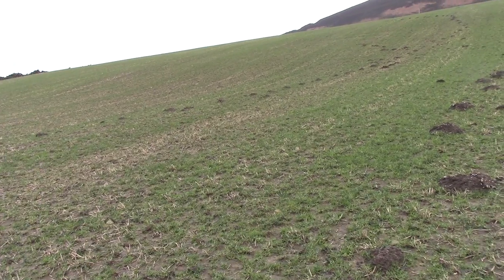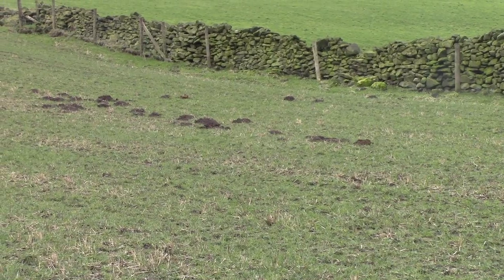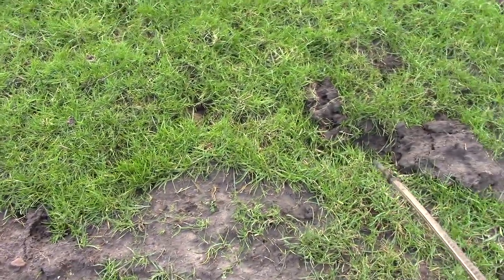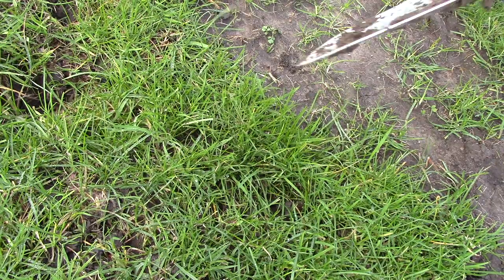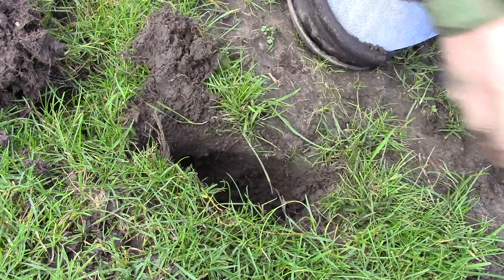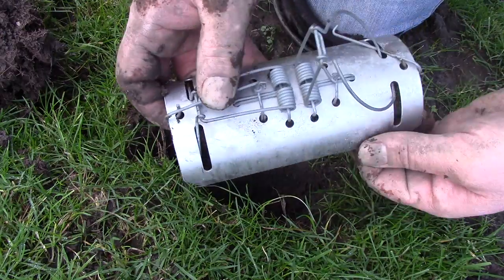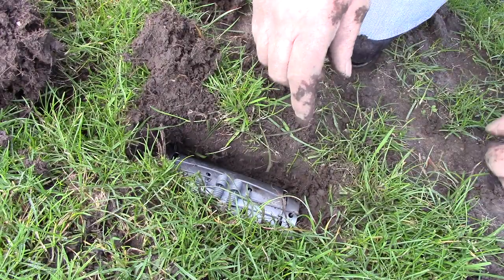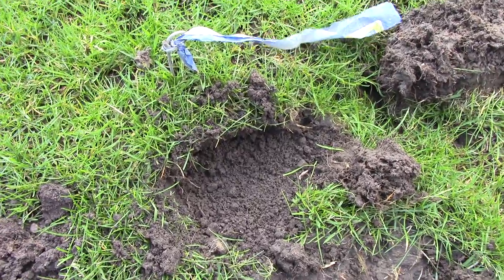How to catch a mole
With mole catching in full swing, I thought I would make a short video, showing you how I go about it. There is instruction on setting the trap for beginners.
One of the moles had only just gone into the trap and was still alive. It was finished off with a blow to the head.
The traps are made by "The Flatpack Company"
I checked the traps 4 hours after setting and had 8 moles that afternoon and a further 9 the following morning. A total of 17 moles from 25 traps on this farm.
Moles are agricultural pests, and the molehills damage agricultural machinery and attract weeds both of which have financial implications for the farmer.
If soil from the molehills gets into the bales of haylage/sileage then it can ruin each bale at high cost. If cattle eat the feed that has got soil in it, then milk yields can drop drastically.
Cattle can also get eye infections if the feed from infected  bales. Vets bills are very expensive!